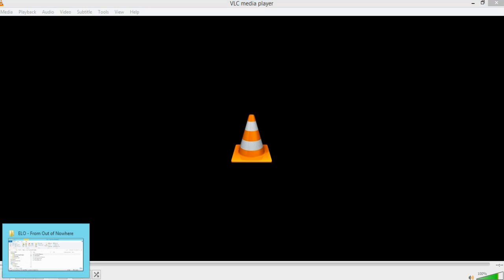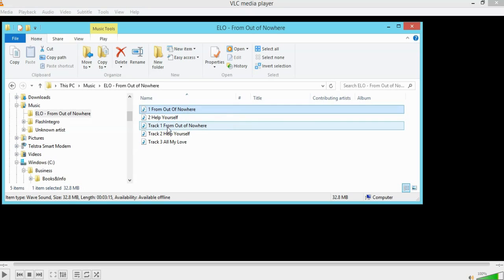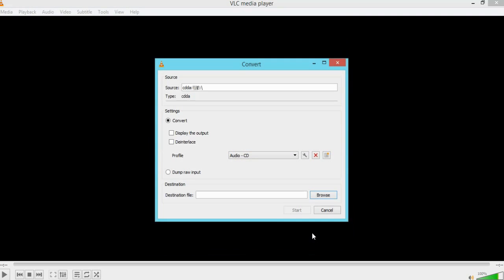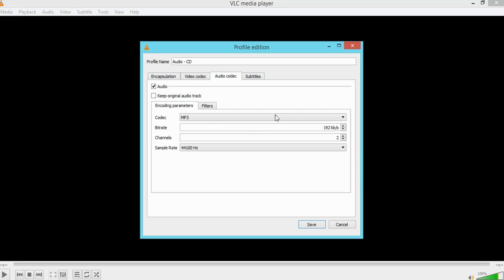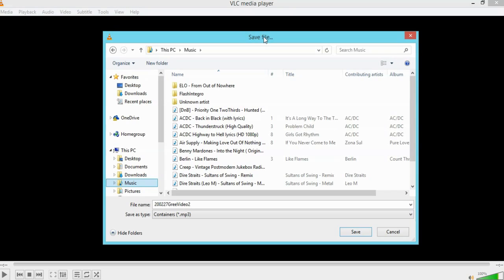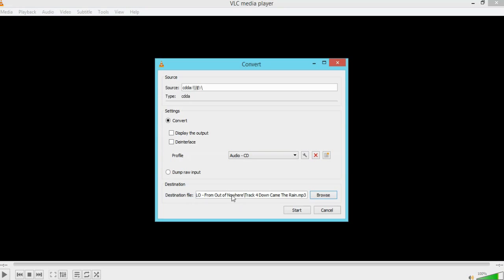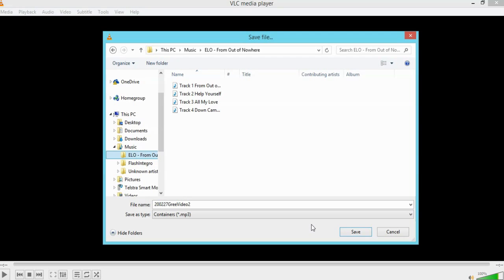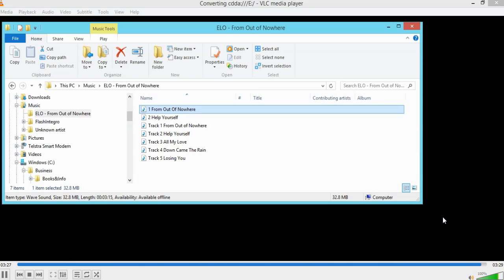How To RIP Audio CDs using VLC Free Media Player)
How to rip audio tracks from a CD using VLC the free media player.